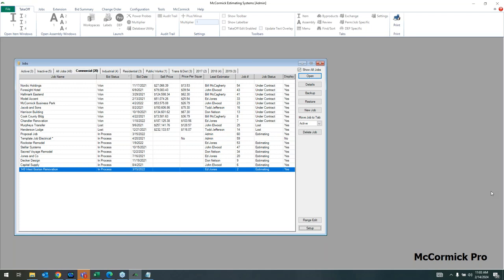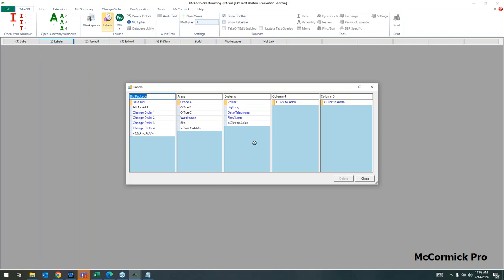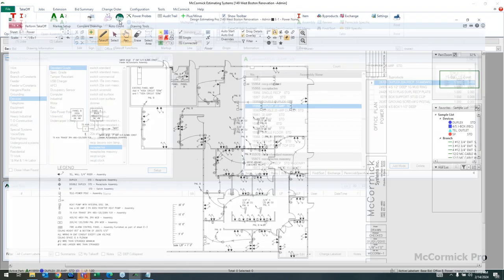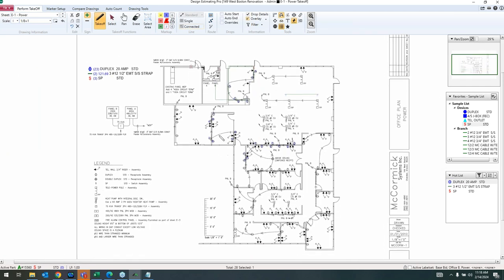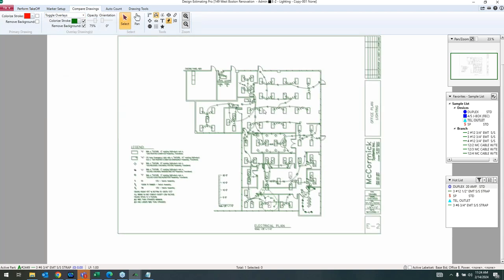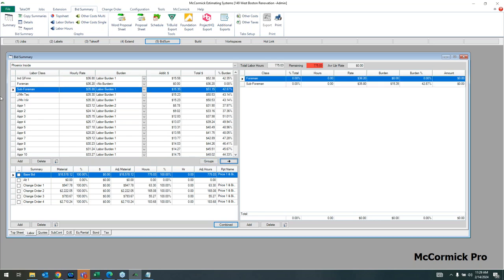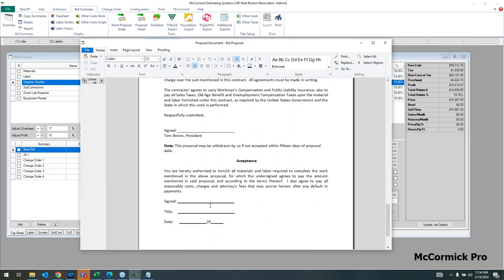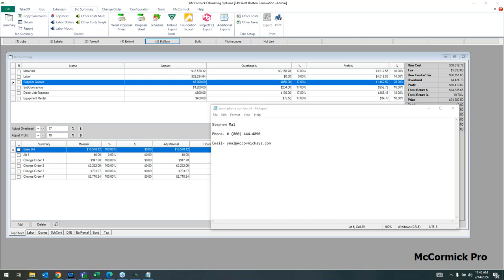McCormick: How Estimating Software Can Help You Avoid Common Pitfalls in MEP Estimates